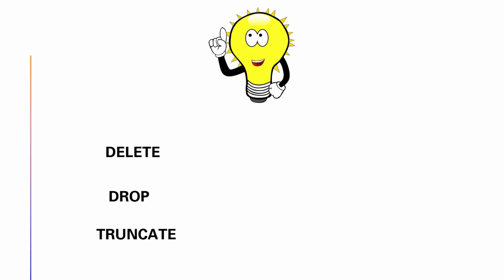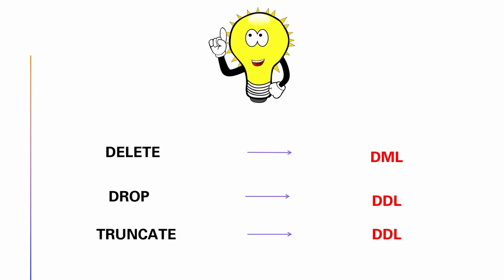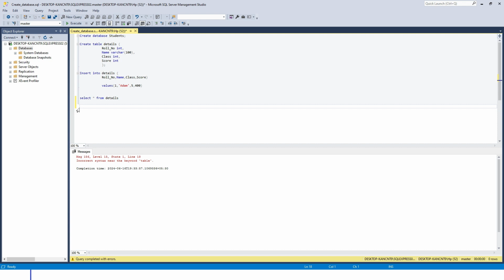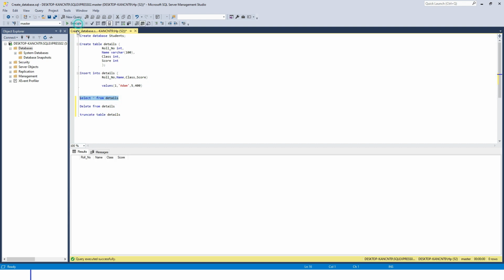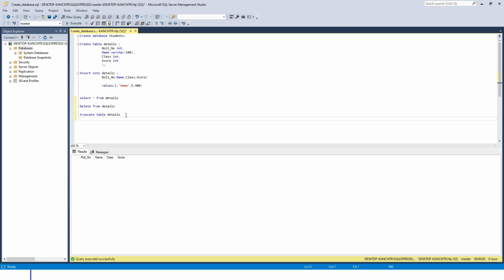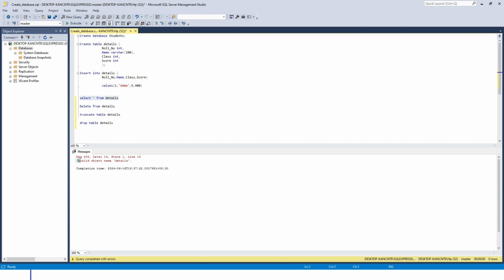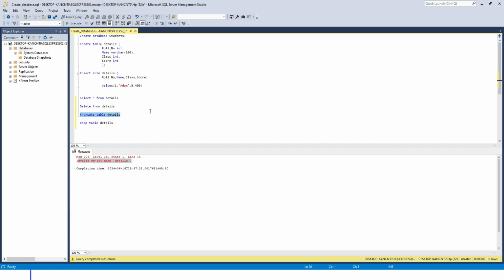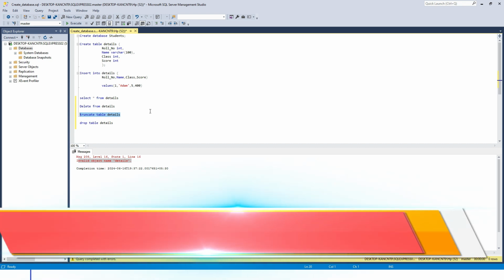Understanding Database Operations: DELETE vs DROP vs TRUNCATE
In this tutorial, learn the crucial differences between DELETE, DROP, and TRUNCATE operations in SQL databases. Discover when and how to use each command effectively, understanding their impact on data, table structure, and performance. Whether you're a beginner or an experienced developer, mastering these operations is essential for efficient database management. Watch now to enhance your SQL skills and optimize your database operations!

SQL DELETE vs DROP vs TRUNCATE comparison,Best practices for SQL data deletion,Understanding SQL command differences,SQL database management tutorial,How to use DELETE,DROP,and TRUNCATE in SQL,SQL data removal techniques,SQL performance optimization tips,SQL command efficiency,SQL query operations explained,Database maintenance strategies,delete vs drop vs truncate,drop vs truncate in sql,delete vs drop in sql

About us

This channel we are exclusively covering technical updates.In this Channel deep dive discussion completely about Technology updates. You will get answers to your queries in a shorter span. Here we can discuss about Excel, Excel Automation using VBA, Python, Outlook Automation,  Power BI, and many other technical queries.

00:00 Introduction
00:29 Command types
01:14 Delete